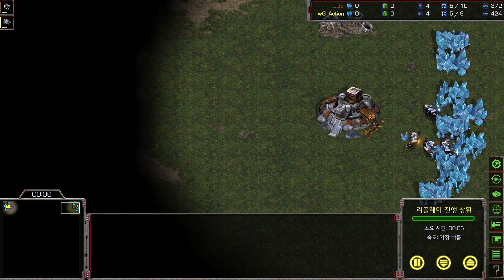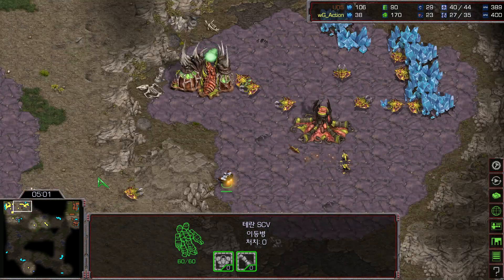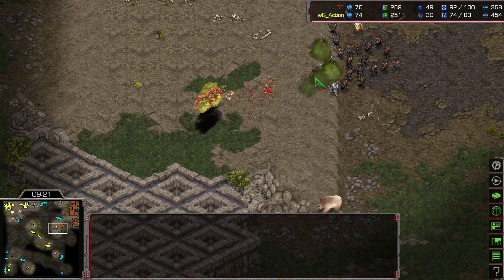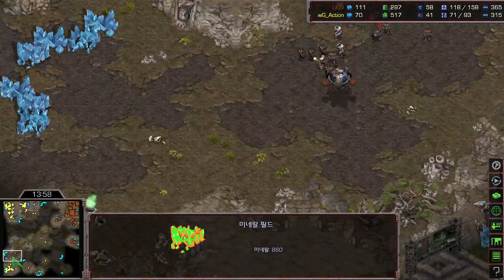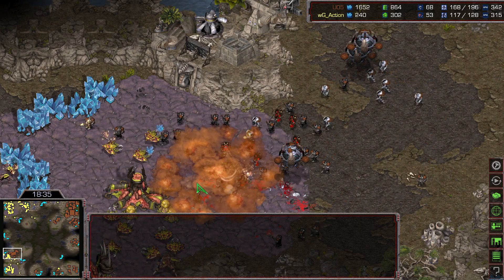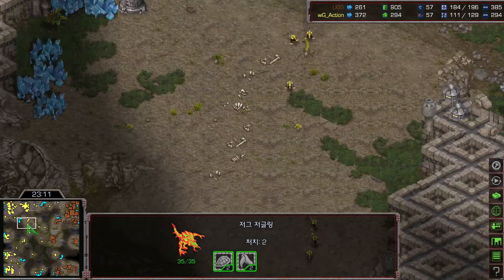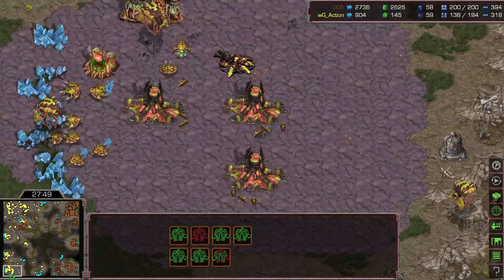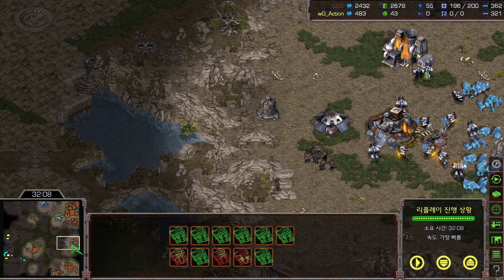[ENG] "Defiler Master vs Vessel Master" Rush vs Action on Polypoid (TvZ) - Starcraft Remastered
Today is the Bo1 series of Rush vs Action (TvZ).
Caster is Scan!

$50 - Proxy
$20 - Emmett Jacobs
$10 - Hyun soo kim , David Hill
$7 - Alex Bryan , Jon Melven
$5 - Caleb Donovick , T V , emmkim , Peter Howe , Jeremy Hahn , Noobpack , Bag , Antony , Ilya Lapshin , Nicolas Schuler , David
$3 - Grant , Artgyr , Martin Birkeldh , Jorge Gomez , Richard Willis , James Mason-Steuart , Filip U
$2 - Emiliano Rodriguez , Tim Howard , Roc Col , Avery Schwartz , AjoBo , Distant Acolyte , Will , Mikita Kukavenka

$10 - Elian
$3 - Mirko Rogg , CBZ 87 , kyle bachman , Jose Vargas ,  Alex Long